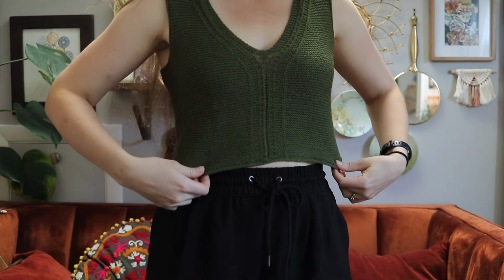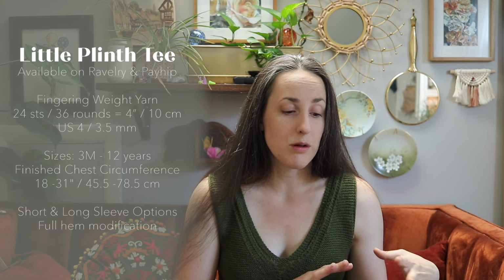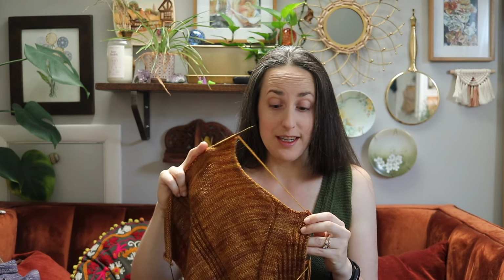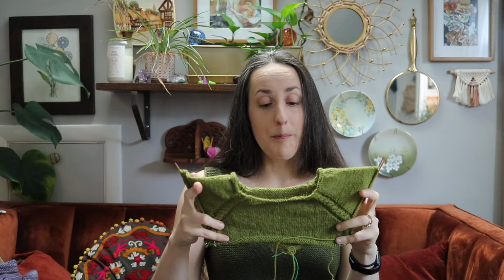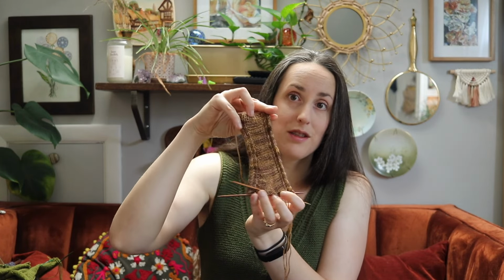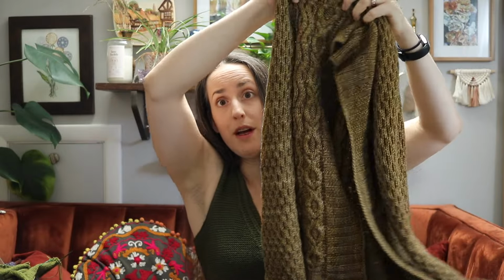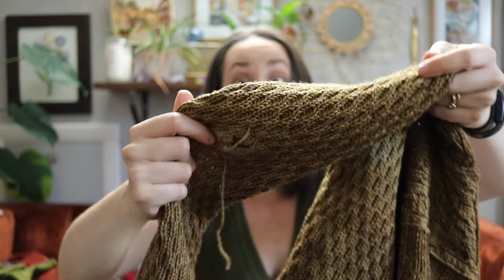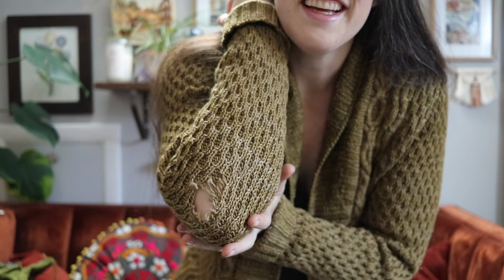Knitting Podcast Episode 3: Little Plinth Tee, WIPs, & planning to fix a cardigan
In this episode, I talk about my newest finished baby knit, a new pattern, and three works in progress - including a new cast on!

Interested in preview knitting upcoming designs? Sign up for the preview knitting list here to be notified when new applications go live

Yarn: Valley Yarns Charlemont in Dark Olive
Notes: Size 34”, Relaxed Crop. Worn with 3” of negative ease at full bust, zero ease at upper bust

~ FINISHED OBJECTS ~
Little Plinth Tee -- New Pattern!
Yarn: TurtleMade Love Sock in 258
Notes: Size 24M / 22”, standard hem + long sleeve option

Yarn: Fyberspates Vivacious 4 Ply in Maple Syrup
Notes: Size 37.75”, using the included modification note in the pattern to omit the split hem + working a shorter body length

Yarn: The Loopy Ewe Solid Series in Pesto
Notes: Size 6 / 2 YR / 23”, planning to make a split hem

Parsed Tank
Pattern: releasing later this year
Yarn: Knotty Pine Fiber Co Bighorn Sock, a variety of colors from the 2022 Advent
Notes: Size 36”. Worn with 1” of negative ease at full bust, 3” of positive ease at upper bust

~ STASH DIVE & REVIVE ~
Blendon Woods Cardigan
Yarn: 29 Bridges Studio Merino DK
Notes: Planning to make a knitted elbow patch by picking up stitches below the hole, working in pattern and joining along the sides as I go, and grafting at the top for a nearly invisible fix. I already used this method to fix the other elbow a little while ago & it’s been holding up nicely!